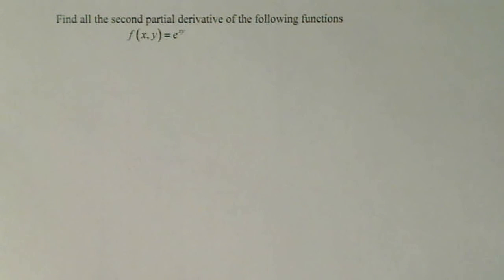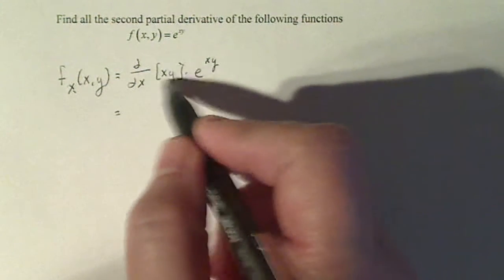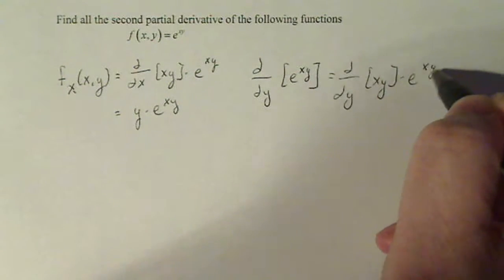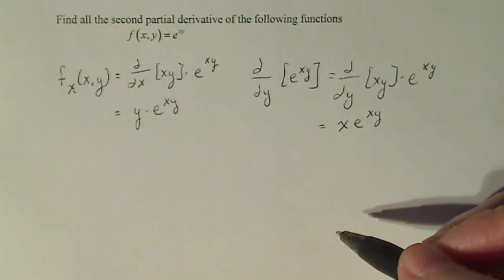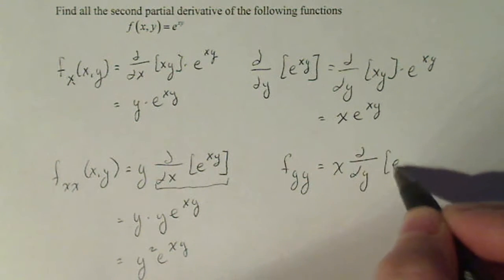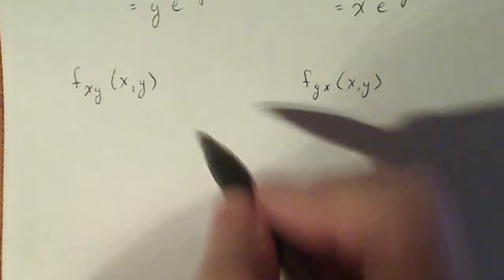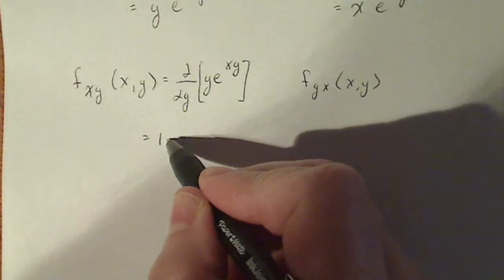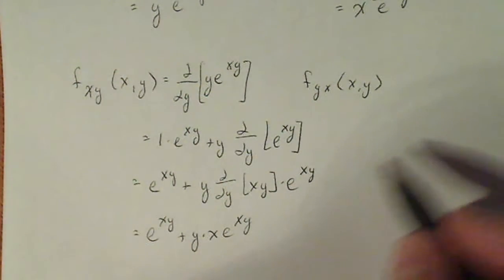Calculus 3: Example 1 of Finding Second Partial Dervatives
Finding Second Partial Derivatives of an exponential functions